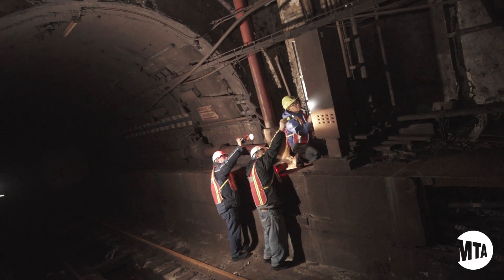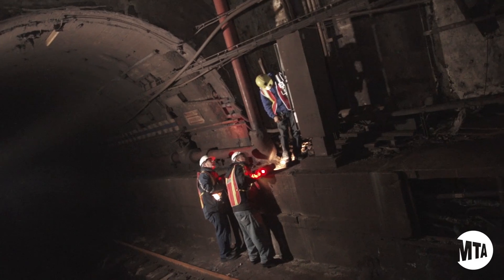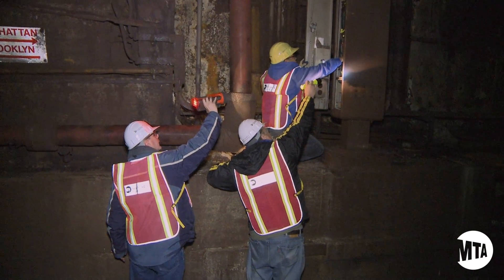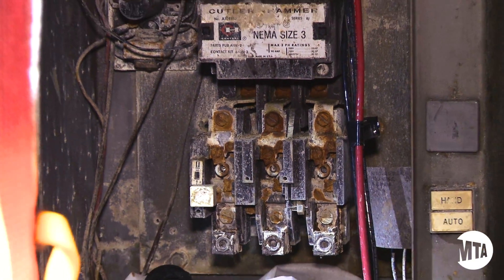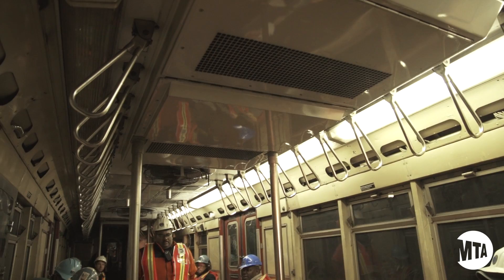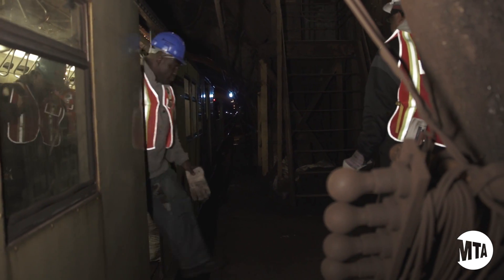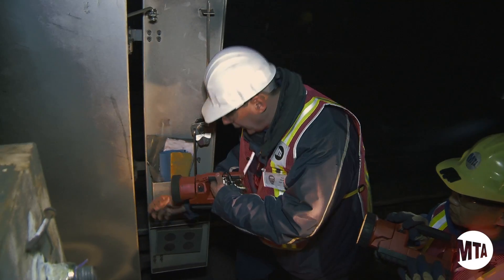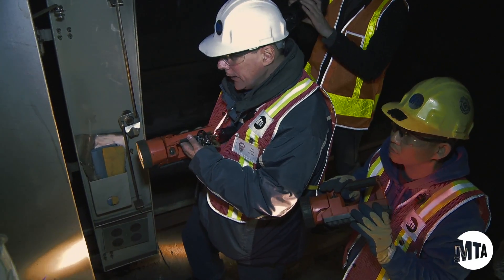MTA Video Release: Canarsie Tube Signal and Track Recovery Operations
MTA Video Release: Hurricane Sandy - Canarsie Tube Signal and Track Recovery Operations

Videography: J.P. Chan, Rehema Trimiew